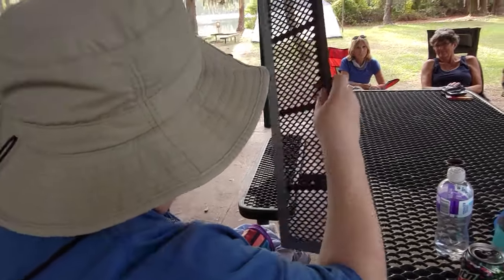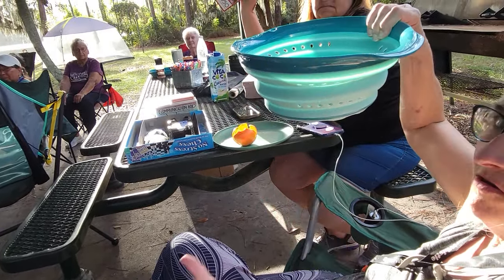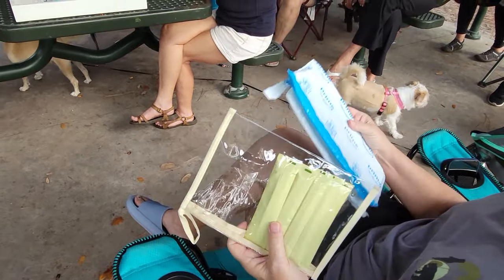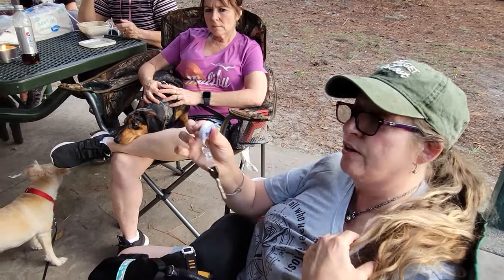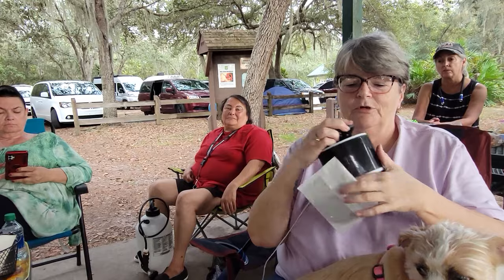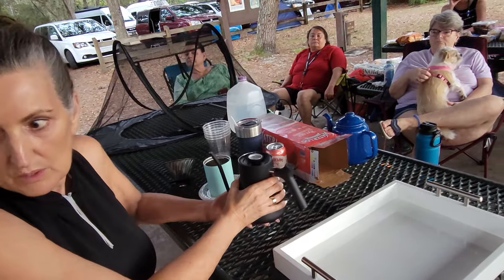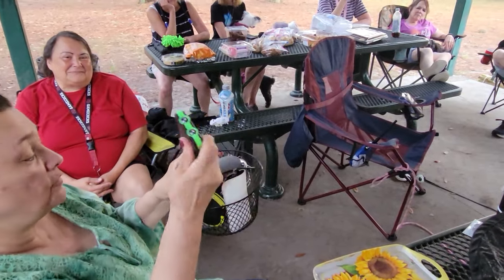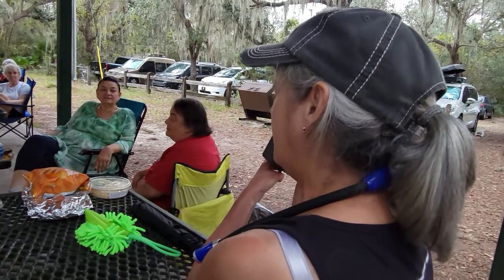30 Tips, Tricks & Gadgets at Senior Women's Van Meetup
Senior women's van meetup show and tell. Everyone brings their favorite vanlife tips, tricks and gadgets that make vanlife better!